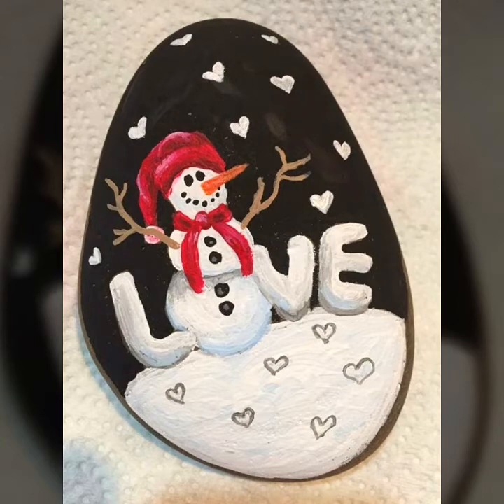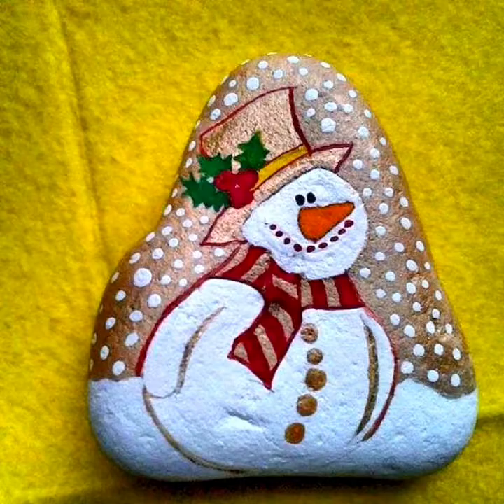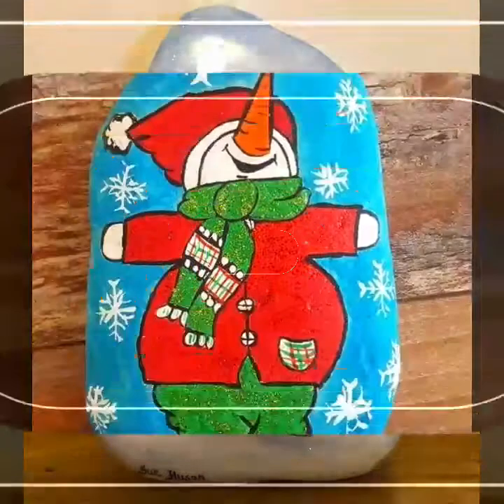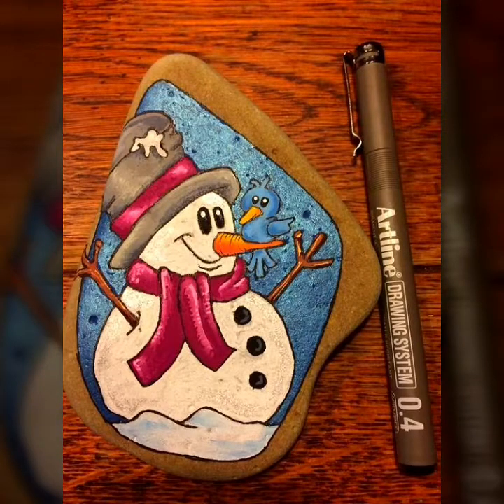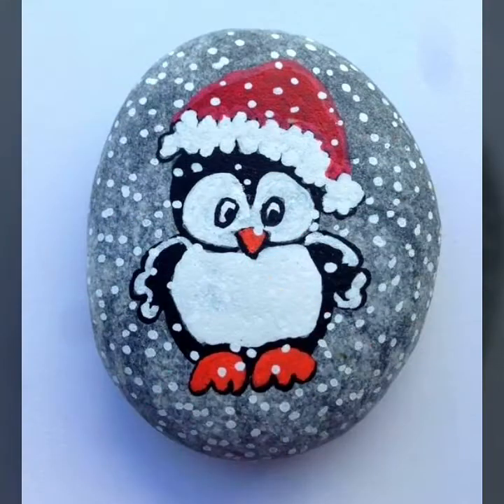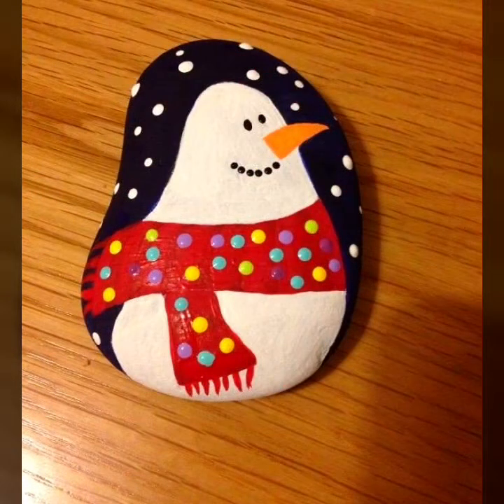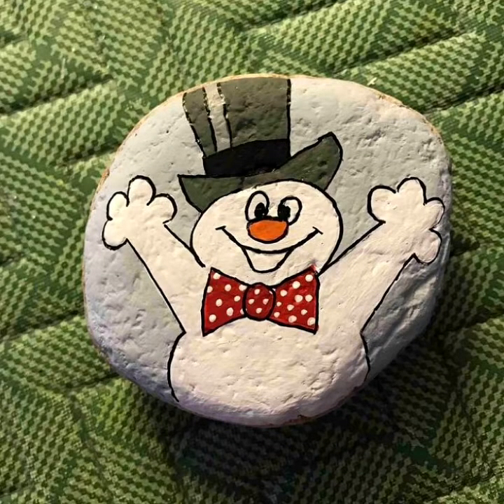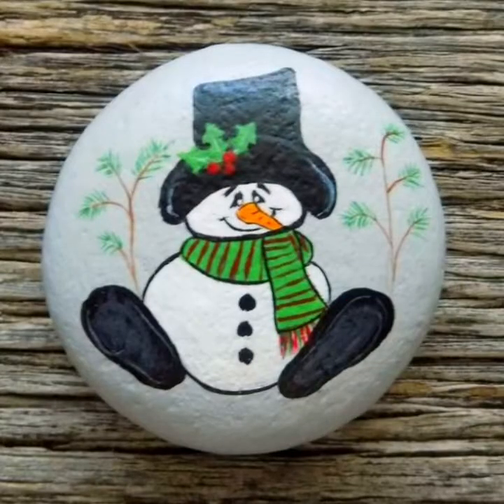DIY Christmas Stones || Painting Rocks || Stylish Christmas Gift For Kids